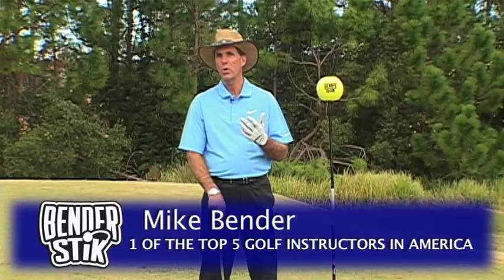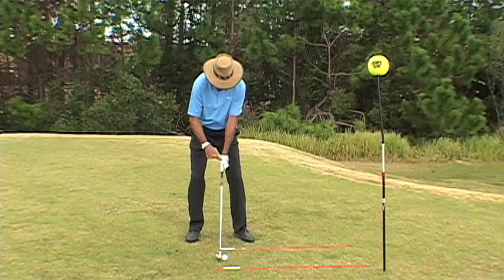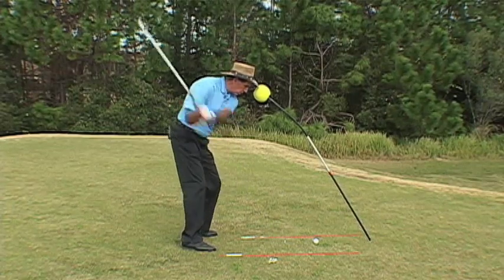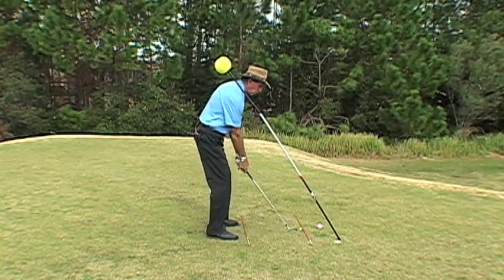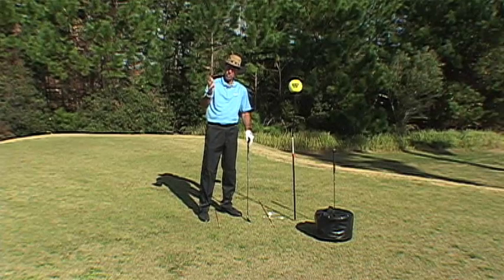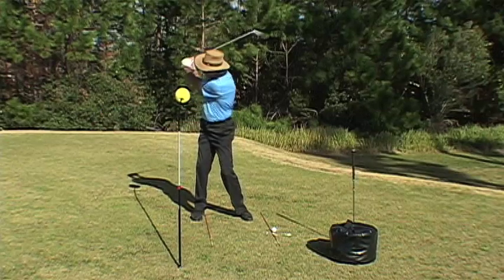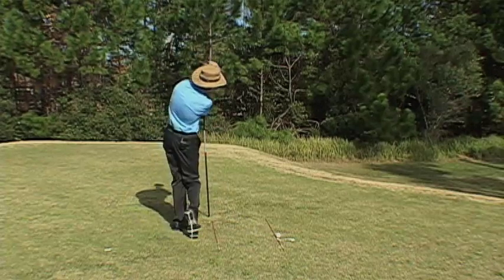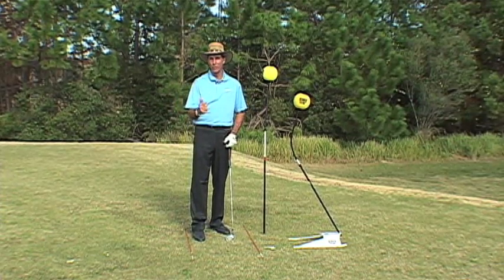The Benderstik - Getting Started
Thank you for purchasing a Benderstik swing training aid.